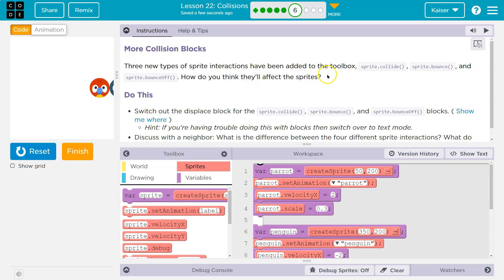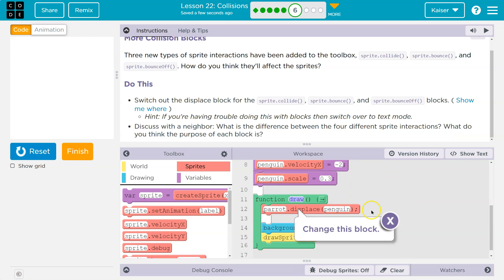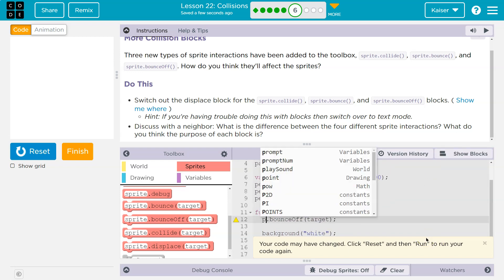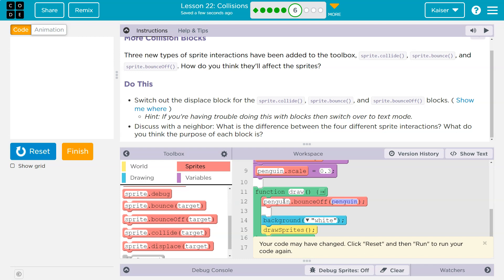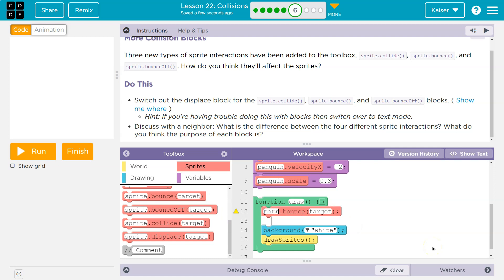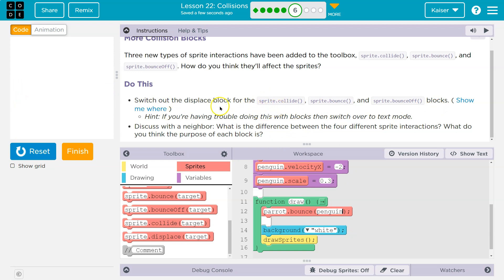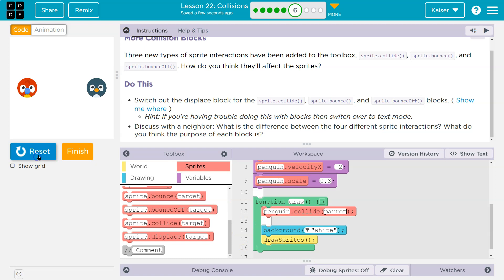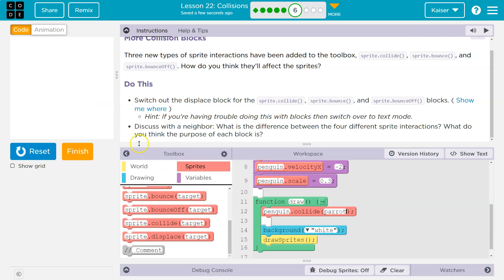Code.org Lesson 23.5 Collisions | Tutorial with Answers | C.S. Discoveries Unit 3